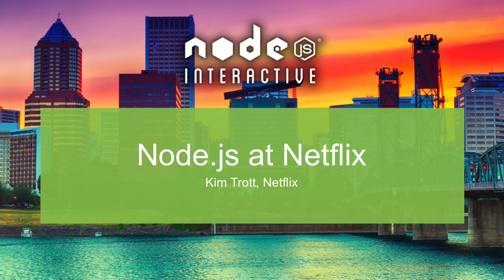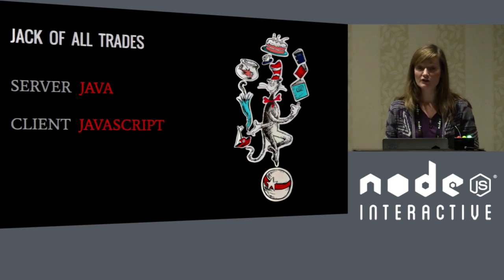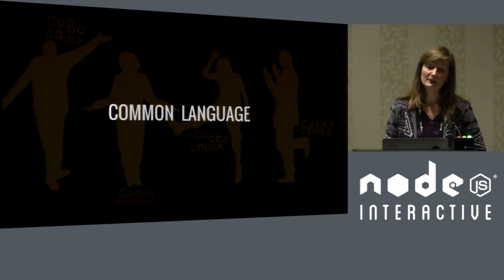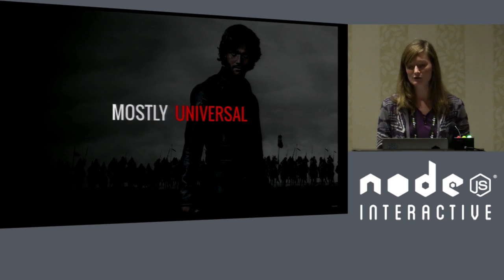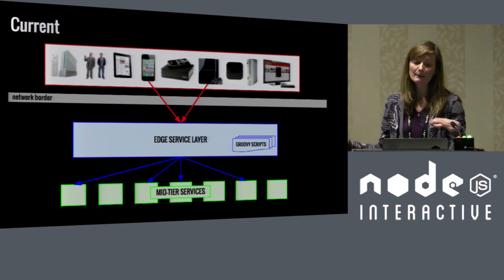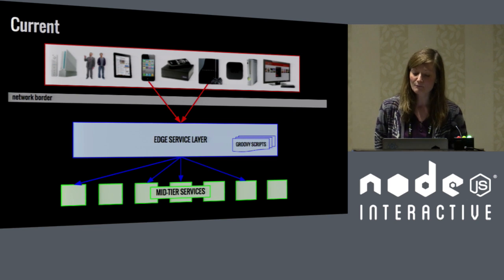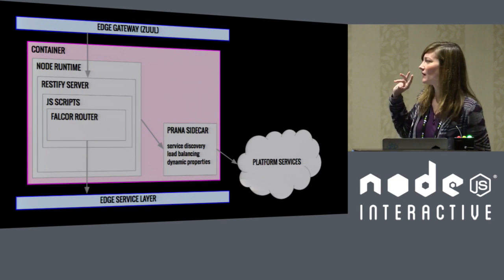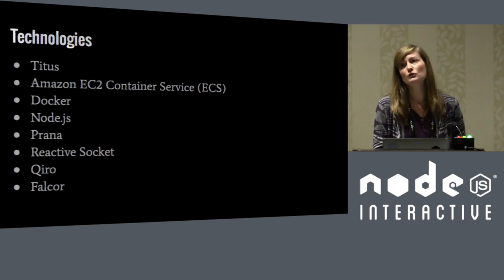Node.js at Netflix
Kim Trott, Netflix